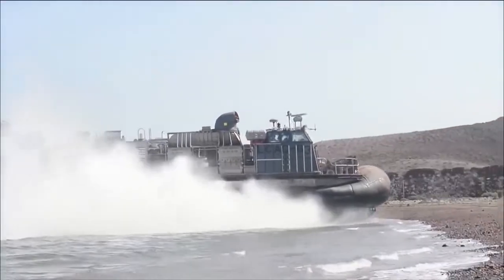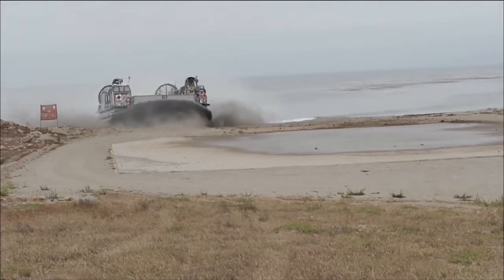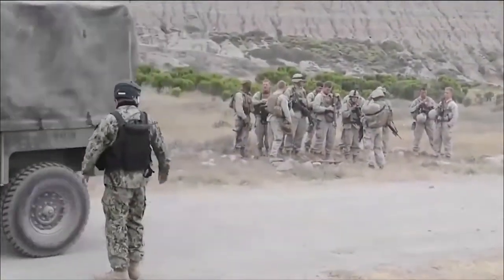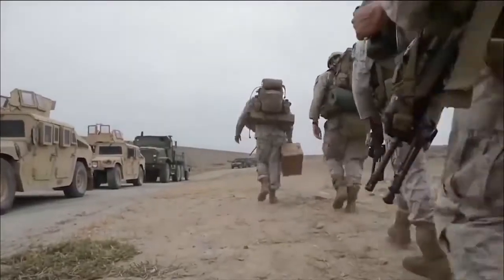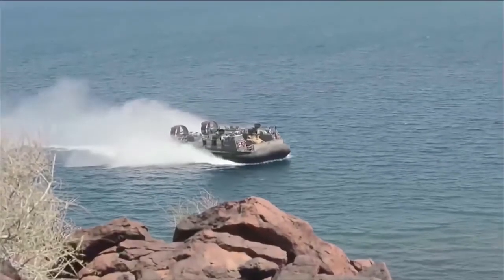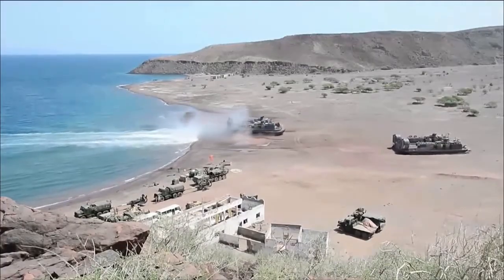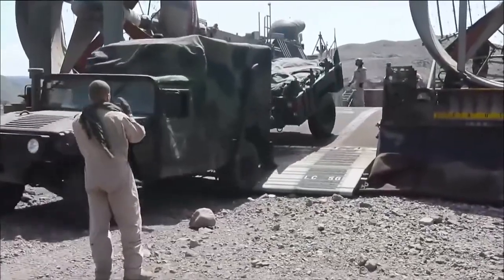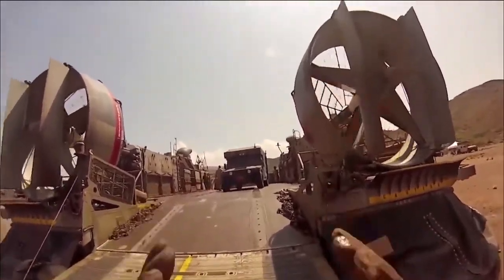U S Marines LCAC Operations